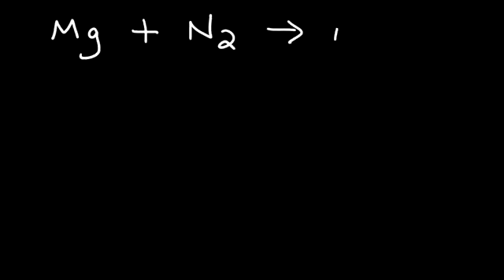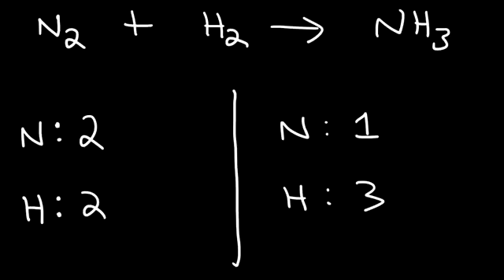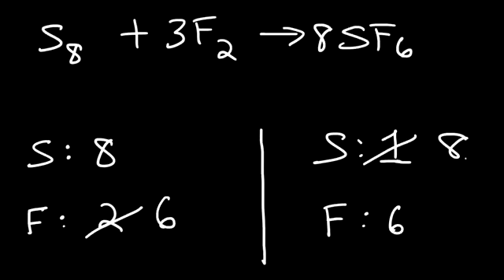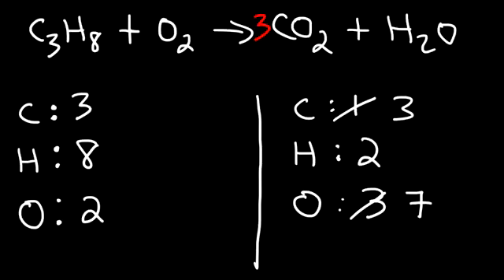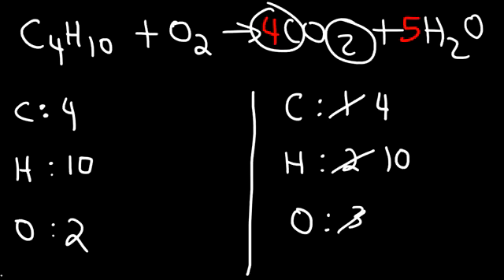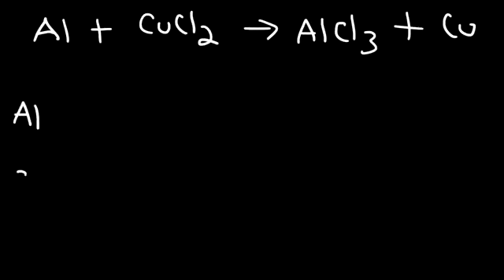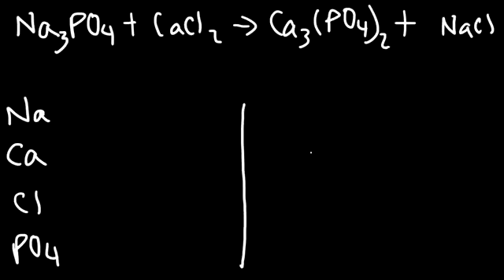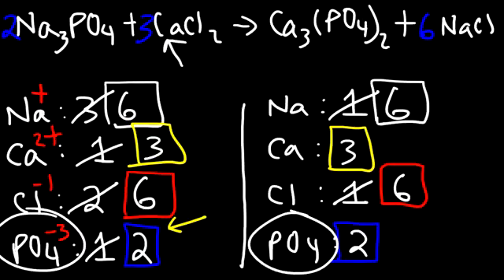8 iyun 2023